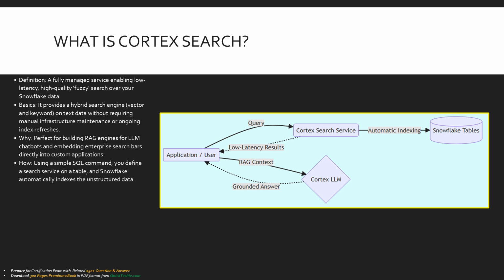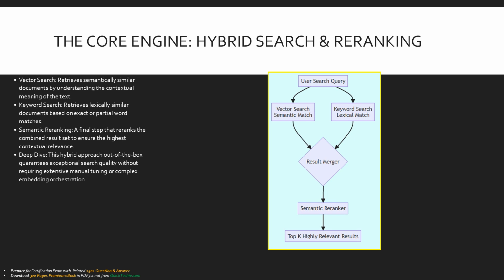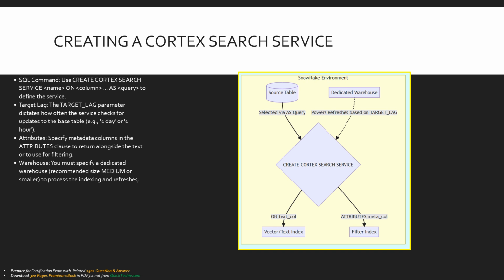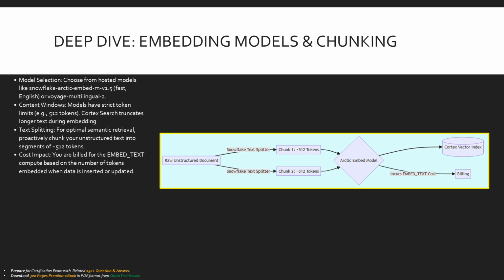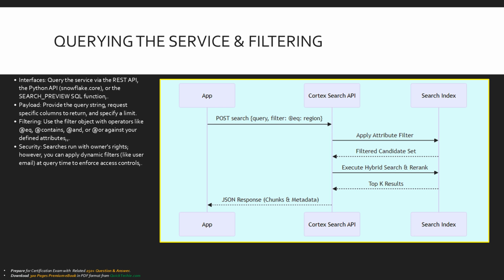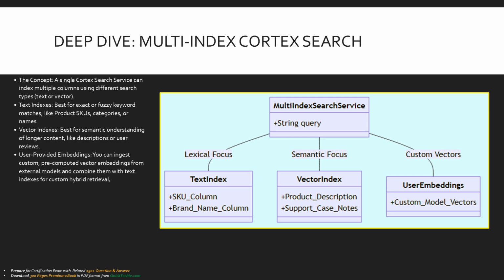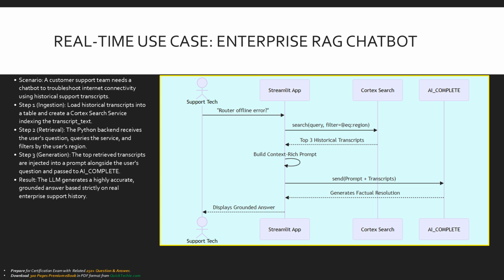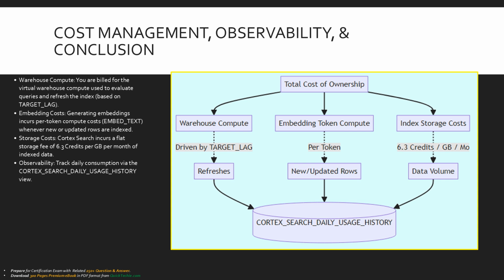Module 28 Mastering Cortex Search High Performance Retrieval for RAG (SNOWPROⓇ SPECIALTY: GEN AI)